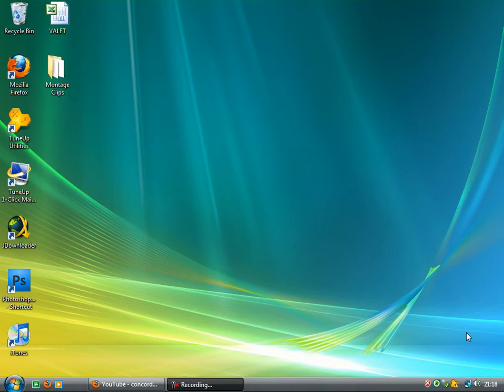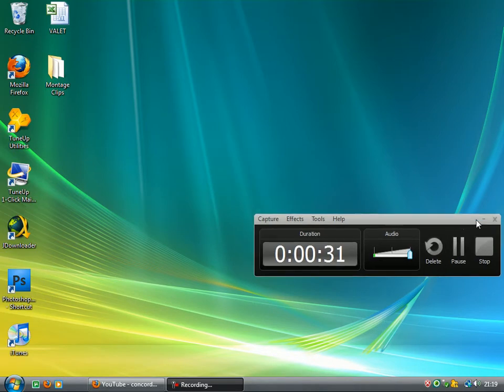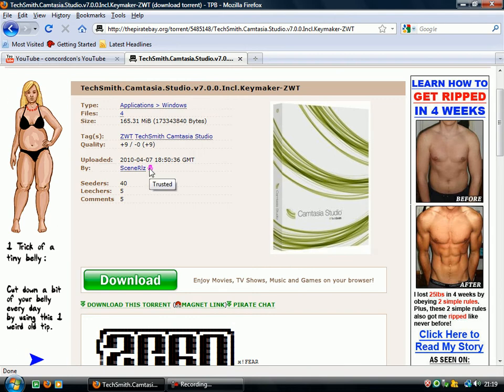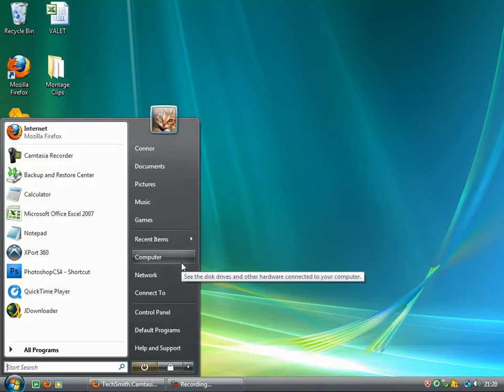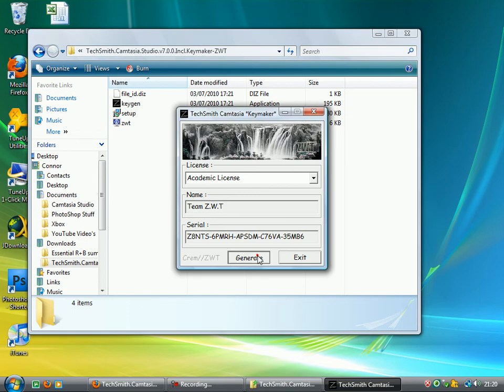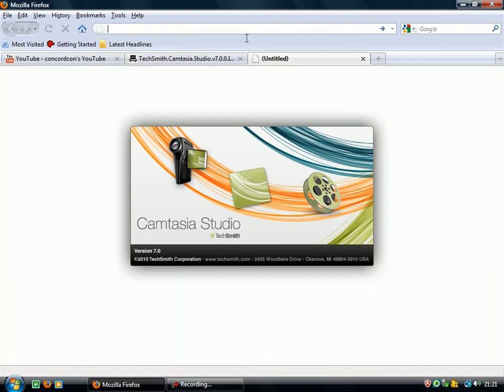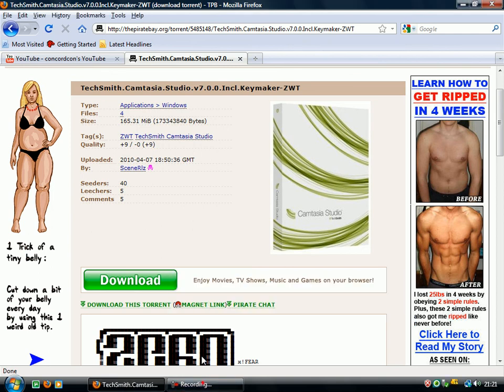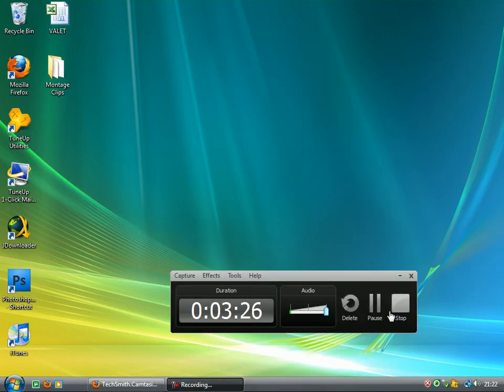How To || Record Your Computer Screen || Camtasia Studio 7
Read First

A short little video on how to record your screen with camtasia studio 7